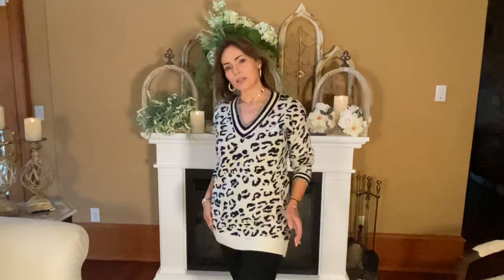Couture Varsity Leopard Sweater